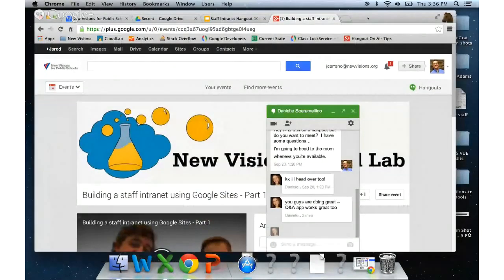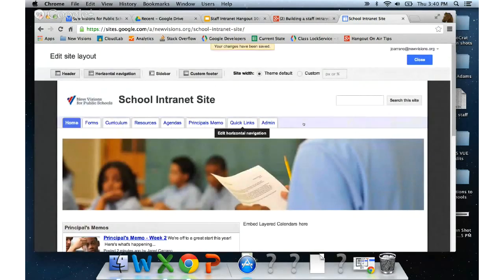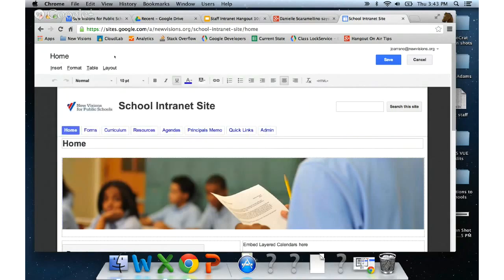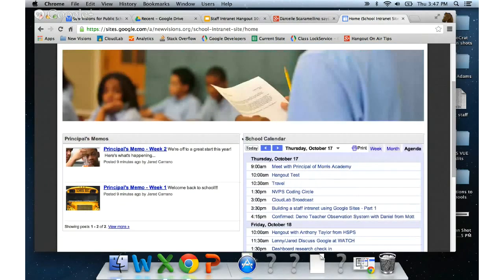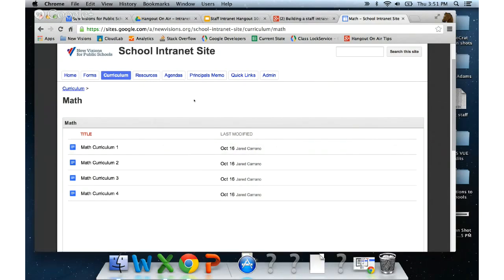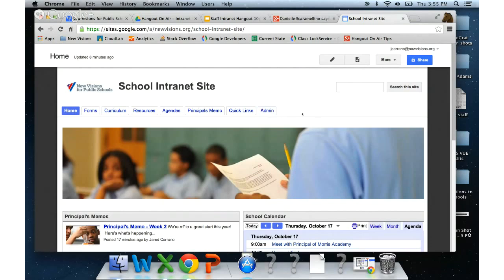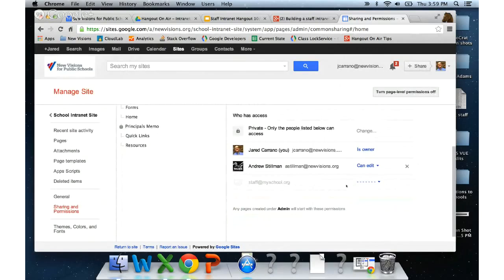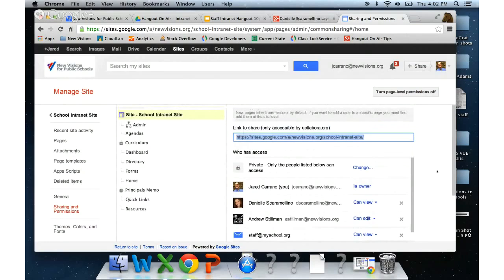Building a staff intranet using Google Sites Part 1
In this hangout on air, we lay out the rational for schools to build an internal staff website, or intranet.  We then show how to start with a web template and navigate the sites interface.